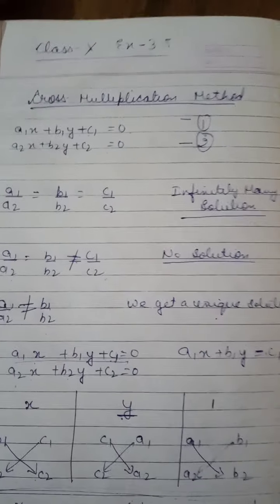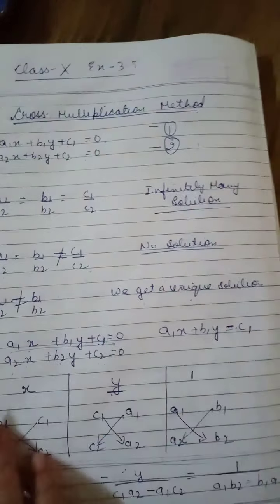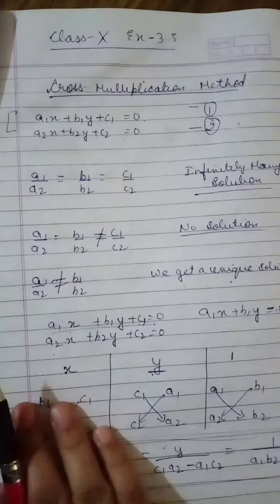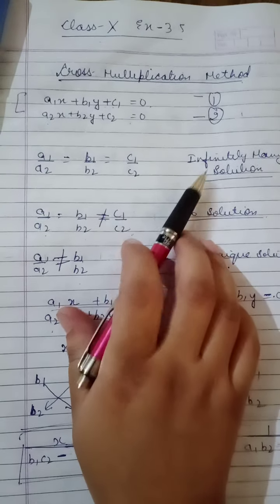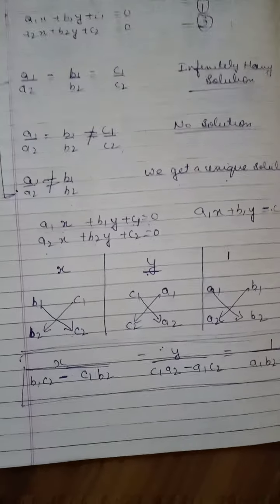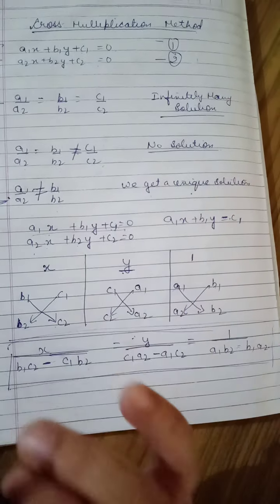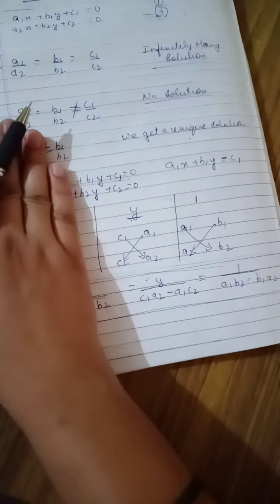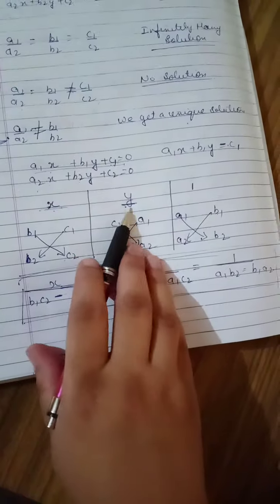Class X Maths Ex 3.5 Q 1,2,4(i)